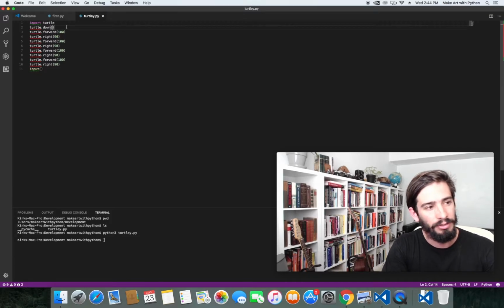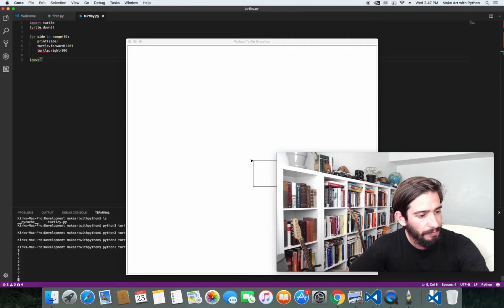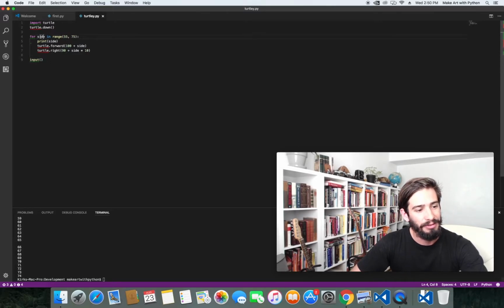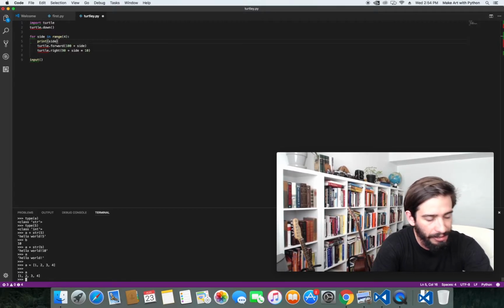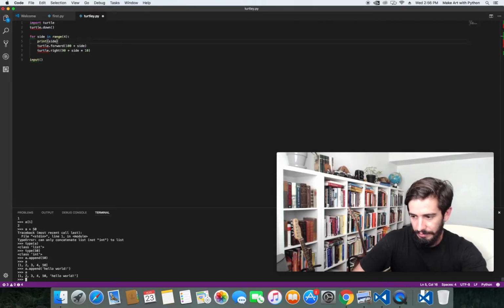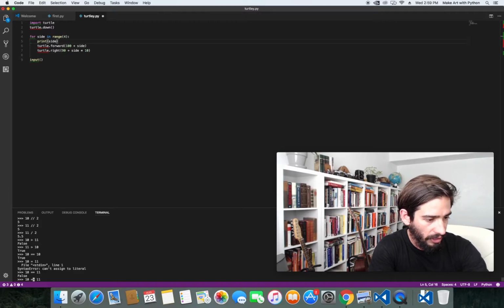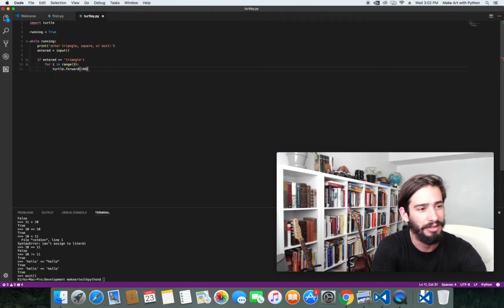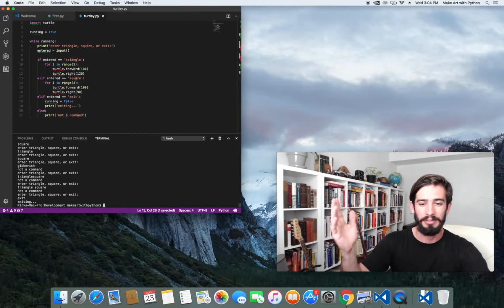Make Art with Python - Computational Thinking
A beginner's guide to loops, variables, data structures, and control flow in Python 3. From the second chapter of my book, Make Art with Python.

In this video we play with the Python 3 shell, learning how to create variables and use the basic Python data types (integers, lists, strings). We finish by building a program that prompts the user for input, and then draws shapes using loops.